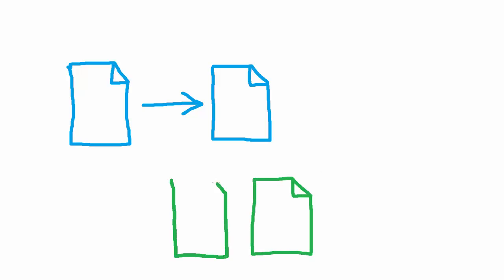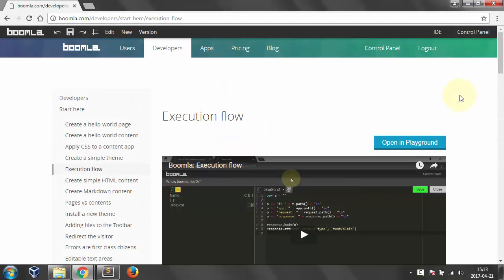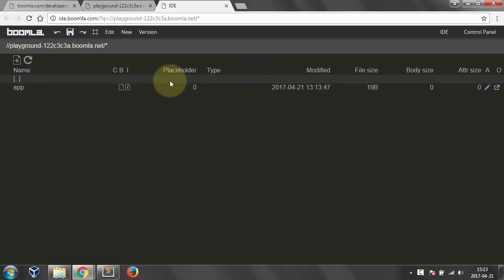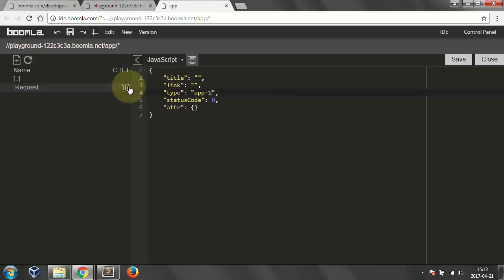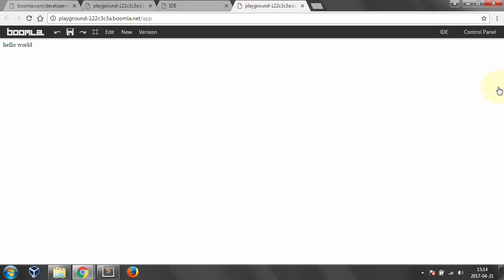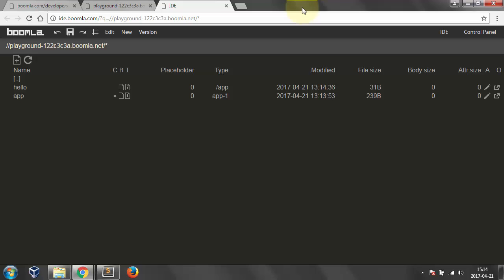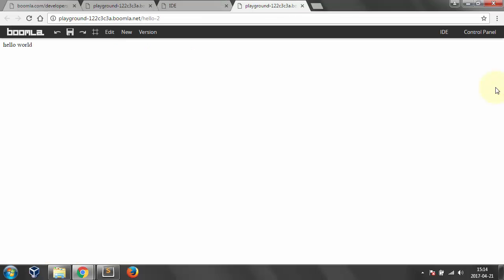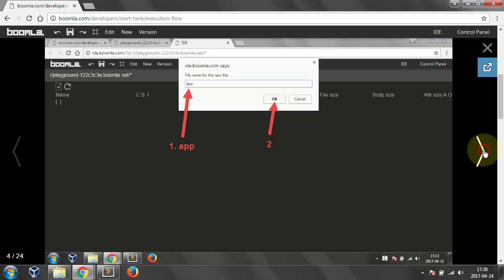Boomla: Execution flow